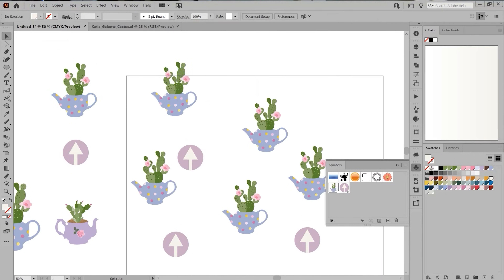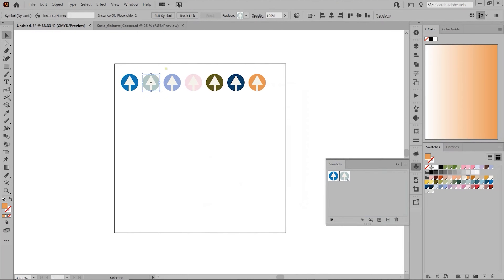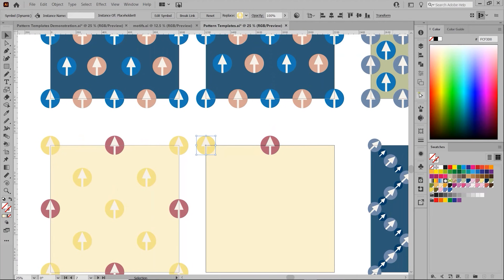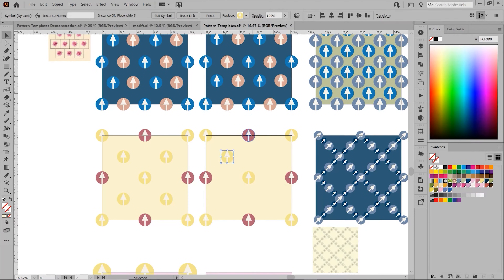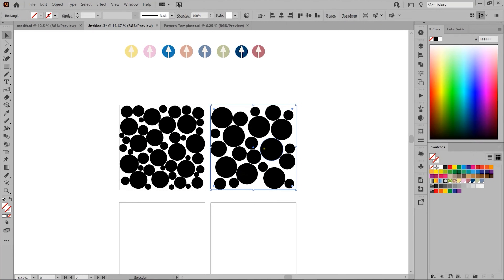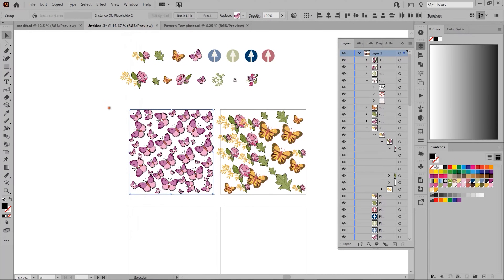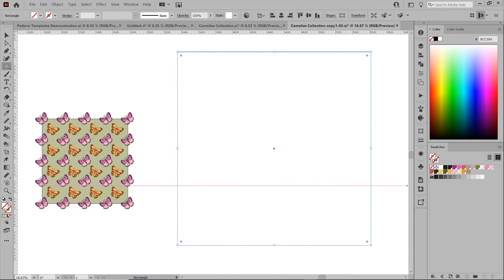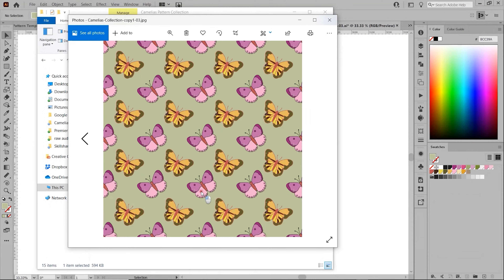The Magic of Adobe Illustrator Symbols: Create Pattern Collections in Minutes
In this class I will teach you:
what are symbols and how they work
how to create and save a library of symbols (including symbols for your backgrounds)
how to create and use actions to speed up your work
how to set up randomly and manually arranged pattern templates
how to use scripts to create random layouts of motifs
how to randomly rotate, flip and shrink your motifs
how to make pattern tiles
how to export to upload on POD sites like Spoonflower

By the end of this class you will have not only a library of  templates to get you started, but you will have acquired the skills and  knowledge to make more symbols and templates of your own.

Furthermore, you will be able to apply your new skills to many other projects too.

to have 1 month free Skillshare Premium membership